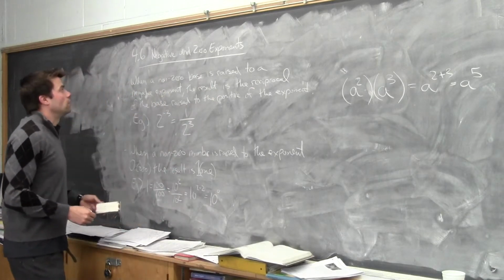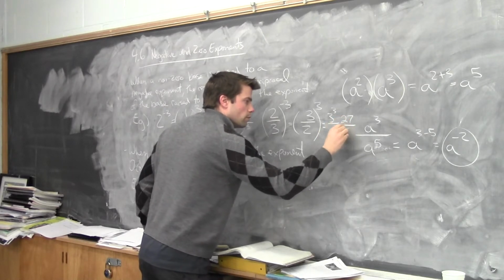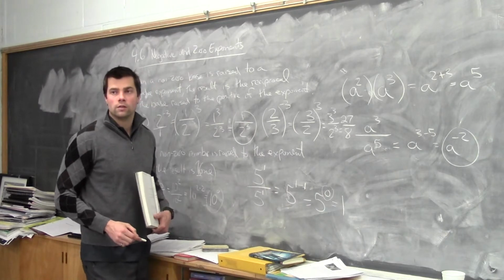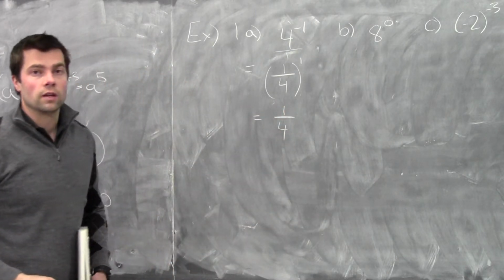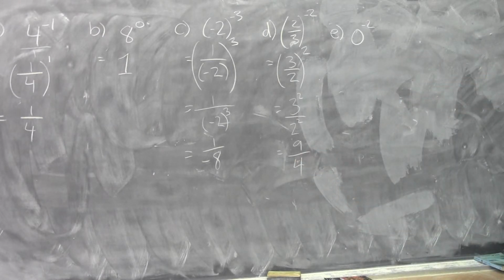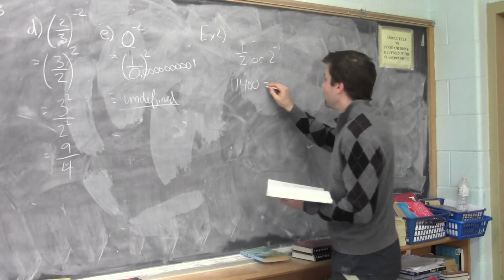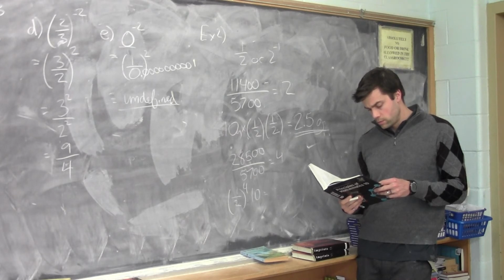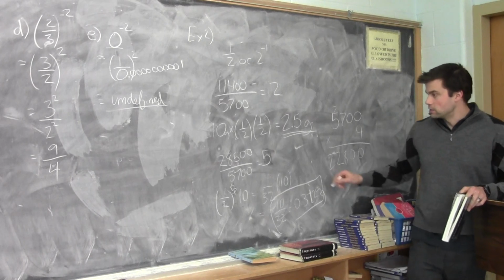4.6 Negative and Zero Exponents